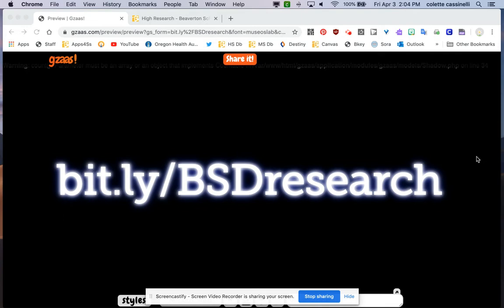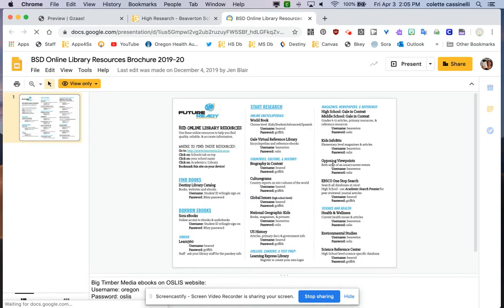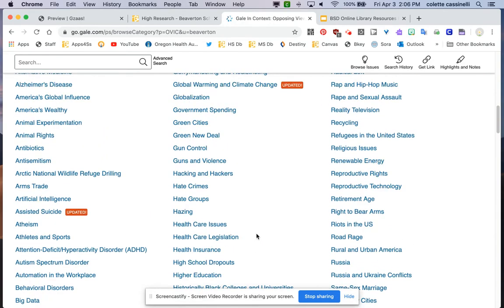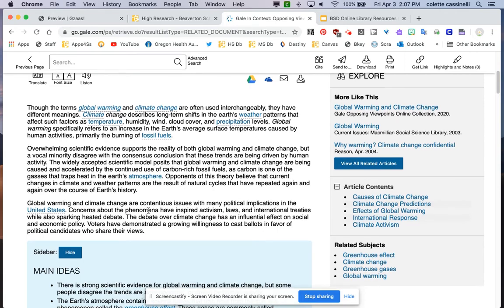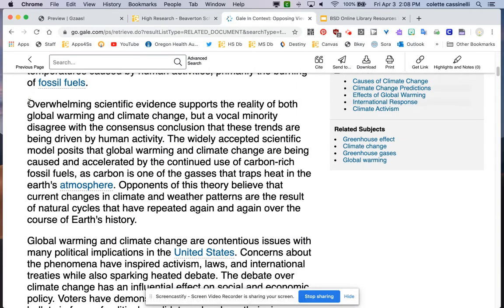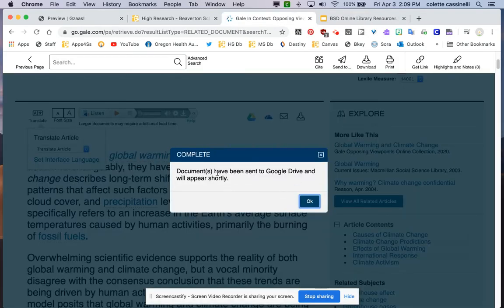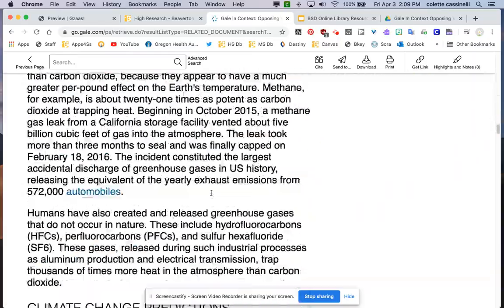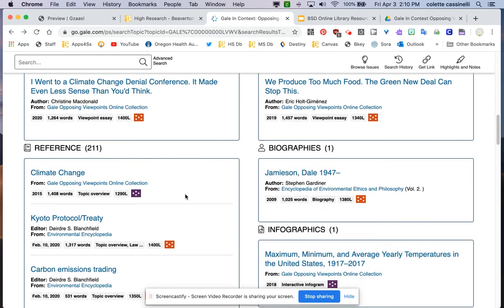Opposing ViewPoints for Augmentative Research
Helpful tips of how to use Opposing Viewpoints for research